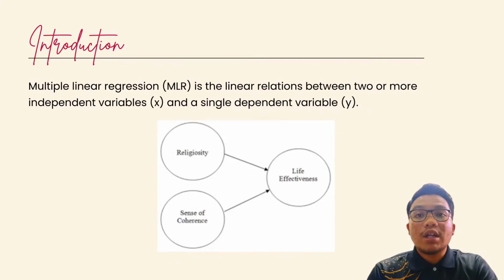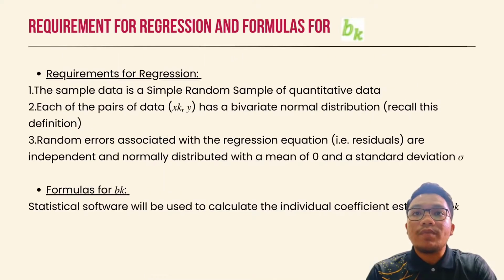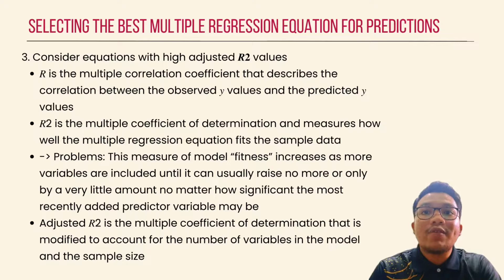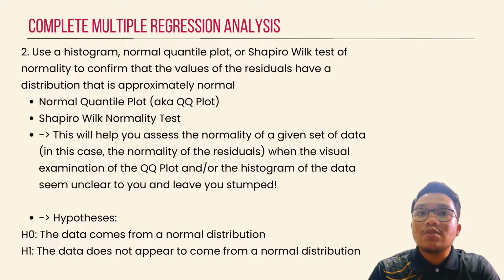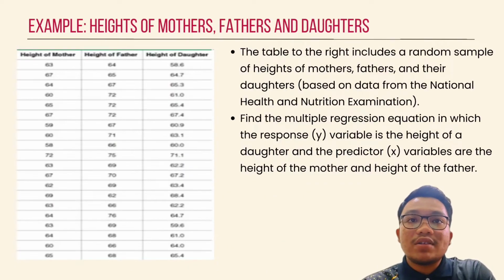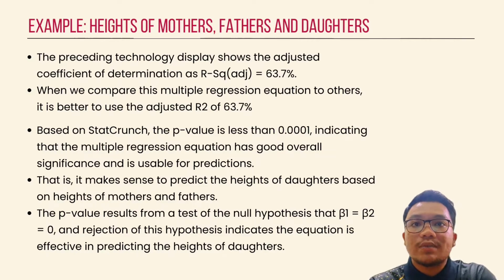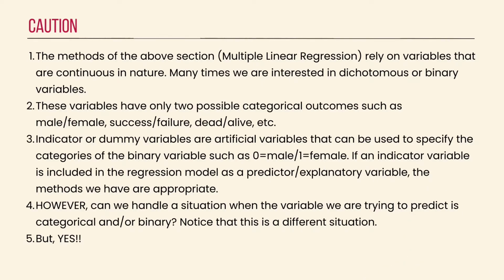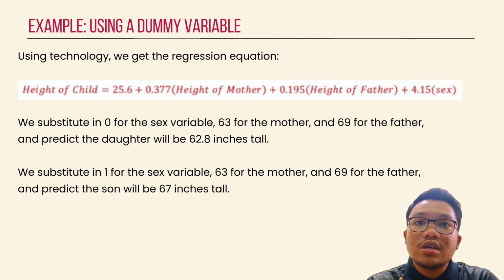PEQ3033 STATISTIC FOR ECONOMIC AND BUSINESS - MULTIPLE LINEAR REGRESSION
INDIVIDUAL ASSIGNMENT
PEQ3033 (GROUP A)

NAME: MUHAMMAD HAIKAL BIN MOHD AZMAN
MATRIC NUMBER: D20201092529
LECTURER: DR. NURHANANI BINTI ROMLI